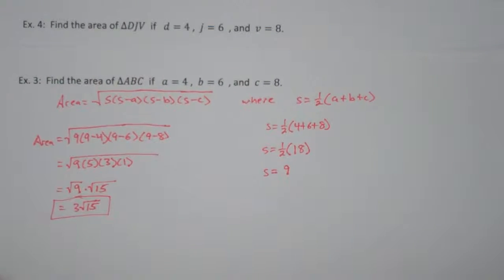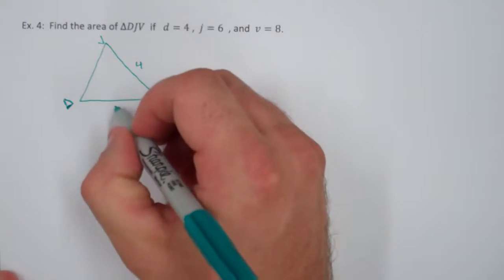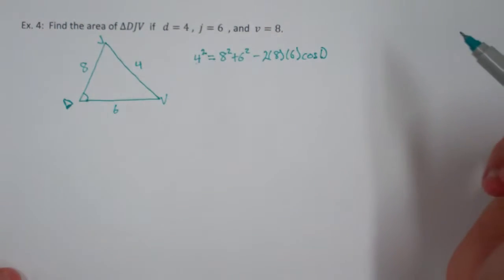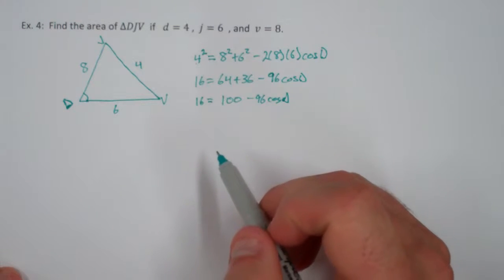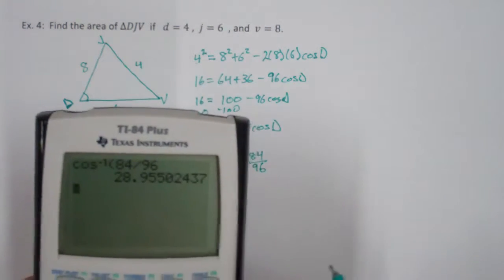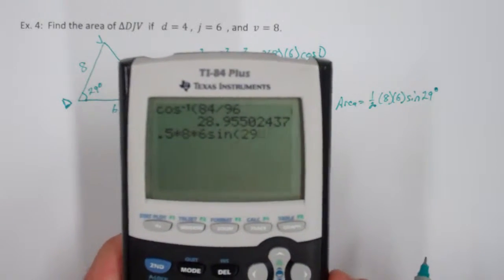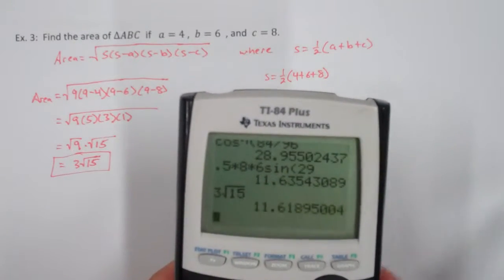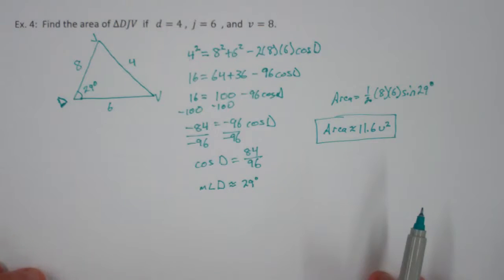7 RT Example 4